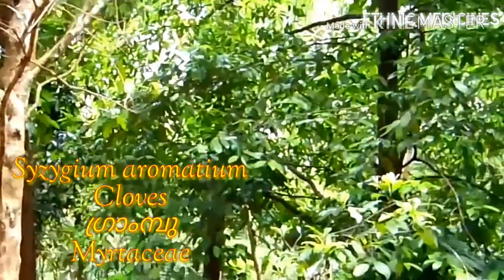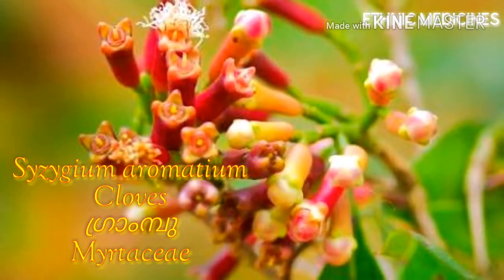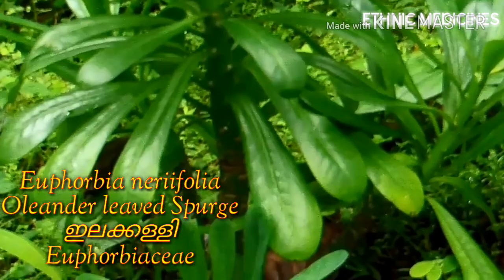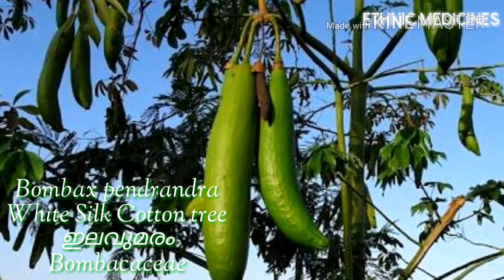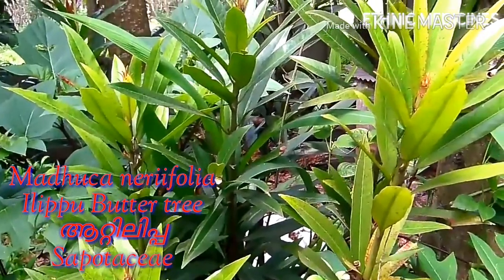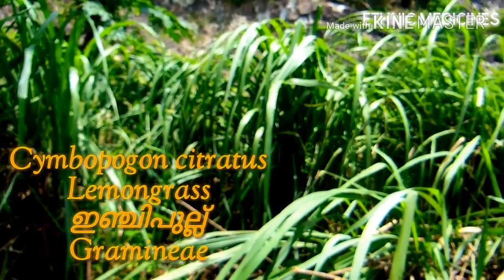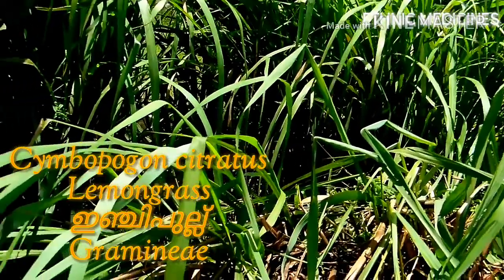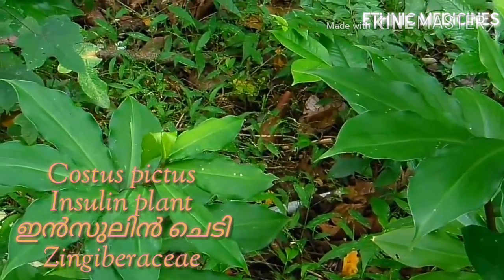ETHNIC MEDICINES (part 5)